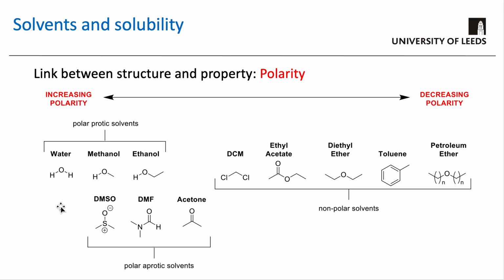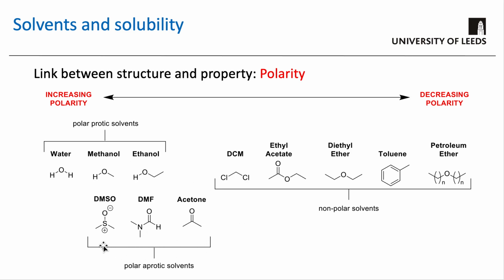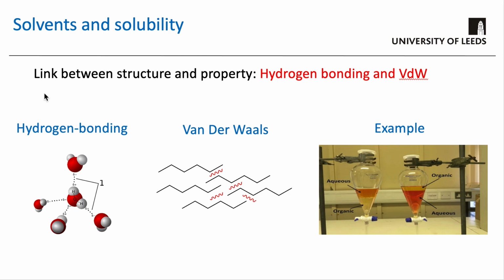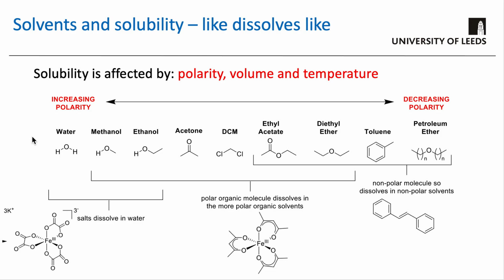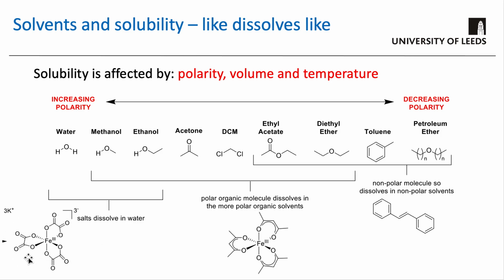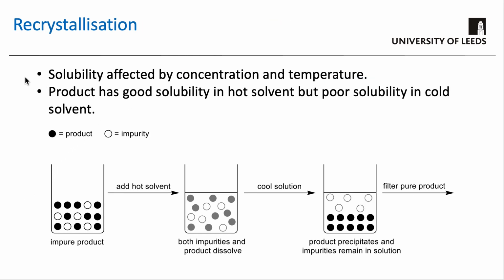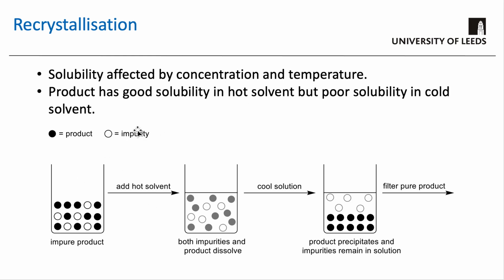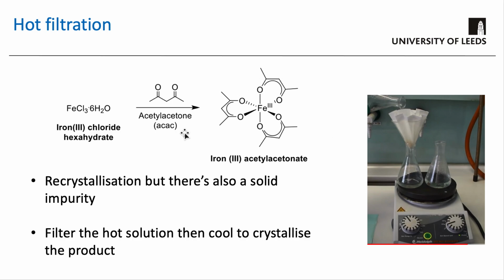Theory Video S101 Iron